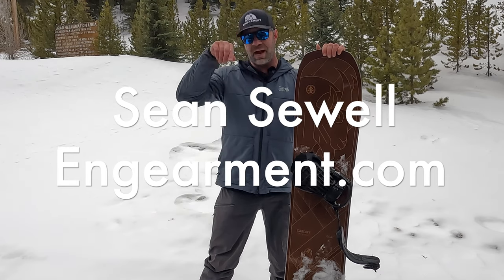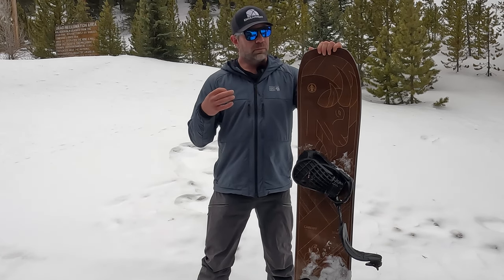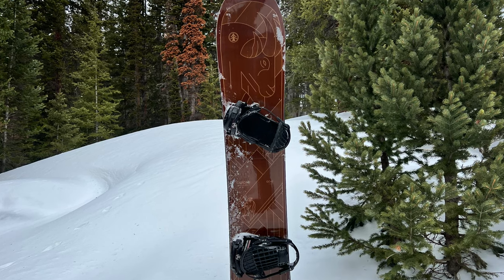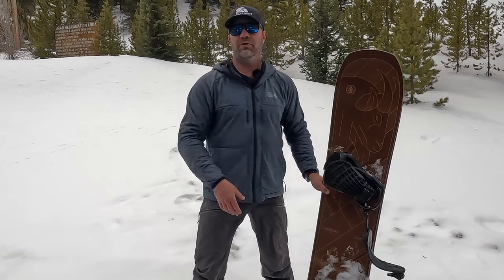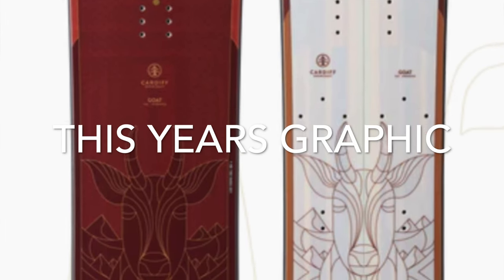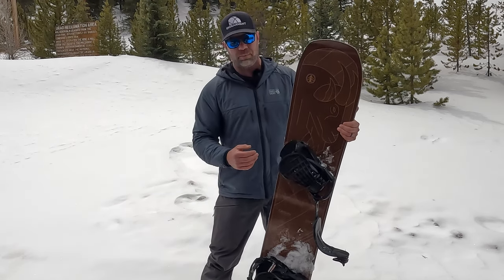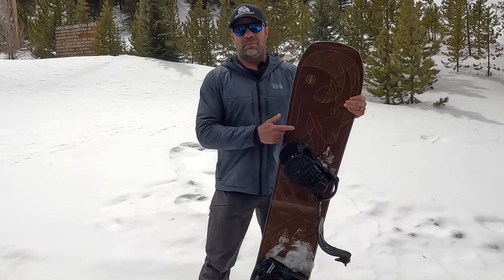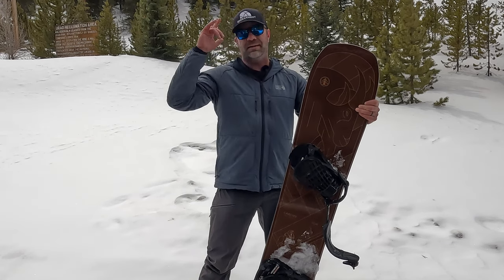Cardiff Goat Snowboard Review - Sean Sewell of Engearment.com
The Cardiff Goat has been on our radar for a bit and we are stoked to test it out. We have had several of our riders on it in various conditions.  It has been an Engearment favorite :)

I found it to be more playful and snappy than I anticipated. Which was a very nice surprise!